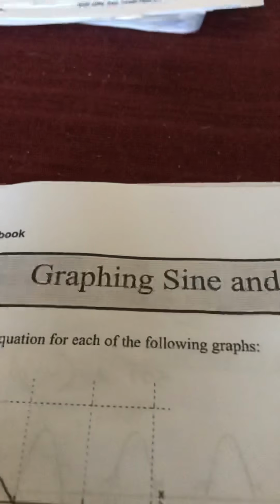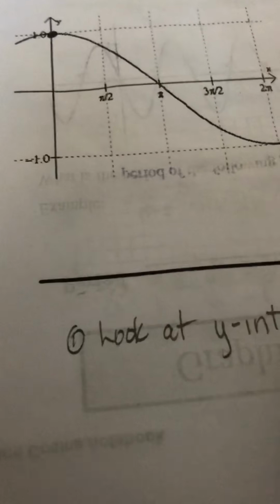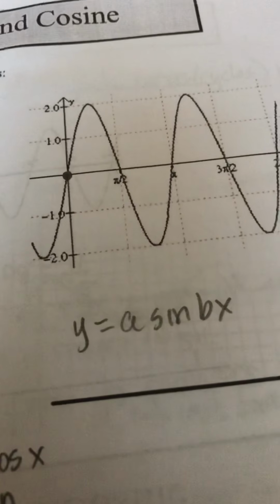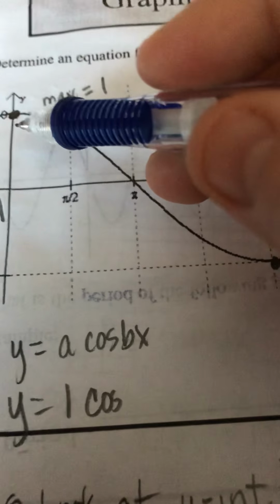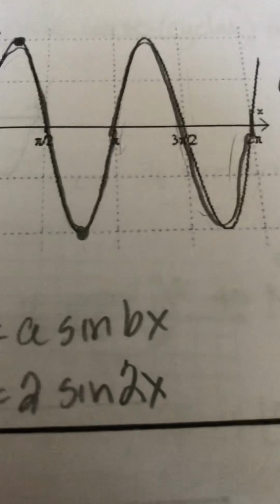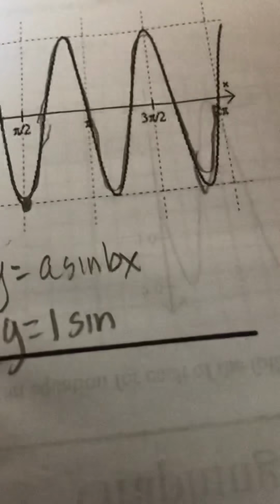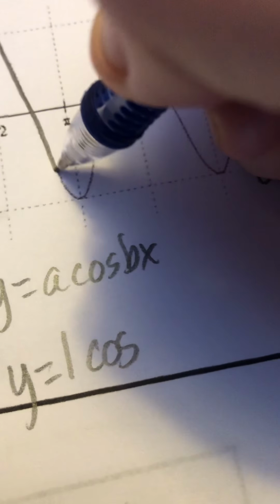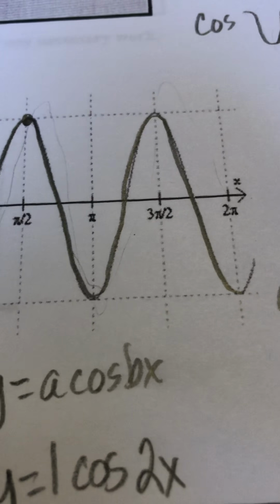TrignAA equations of graphs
TrigAA equations of graphs